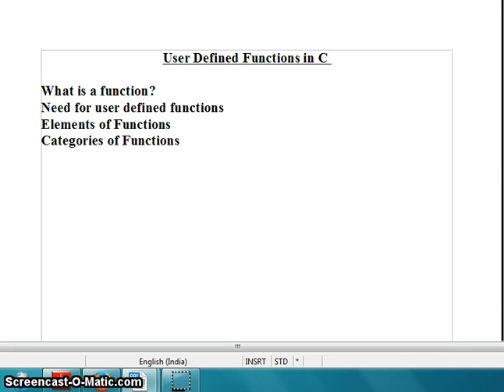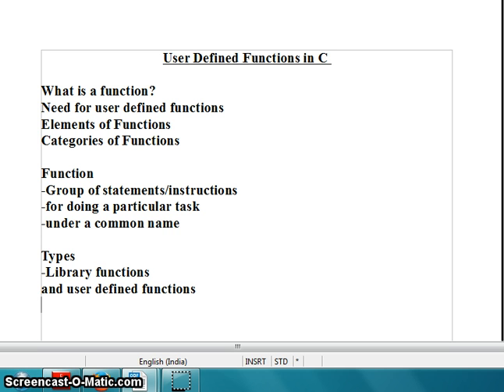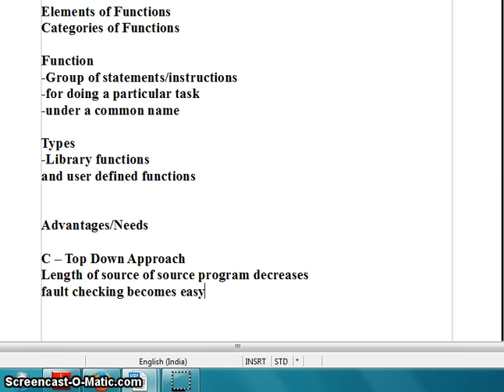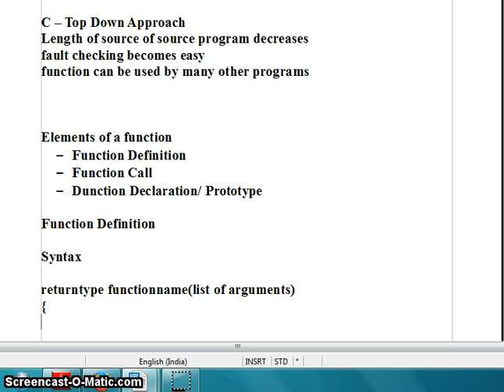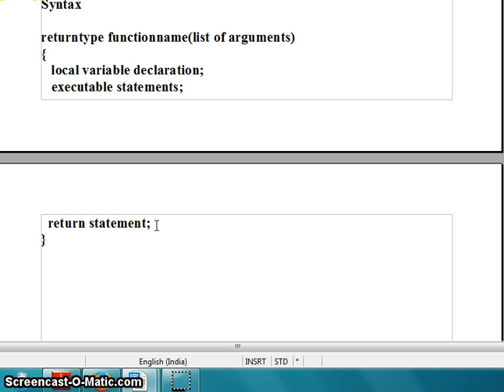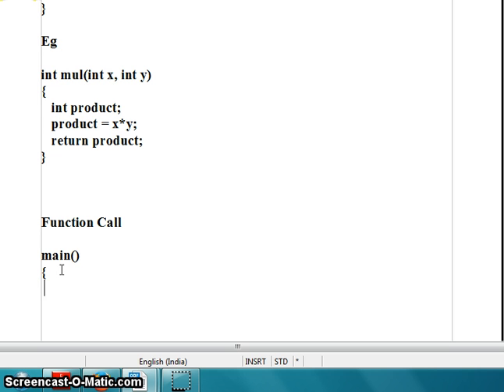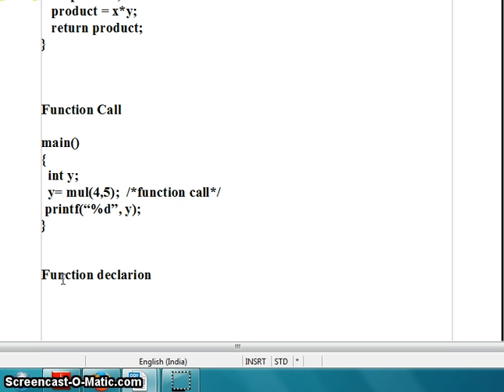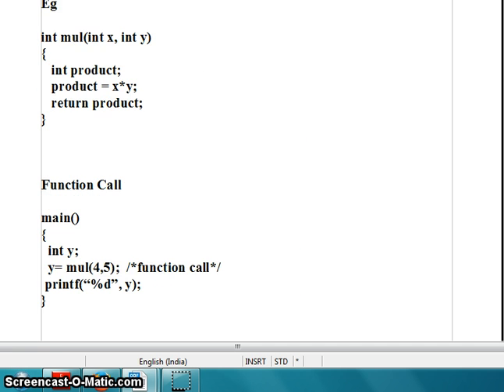User Defined Functions in C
KrutiLavingia_1085